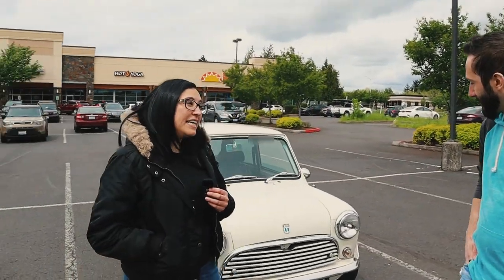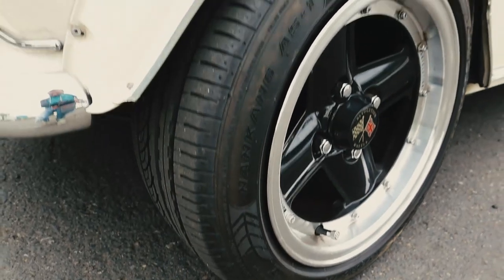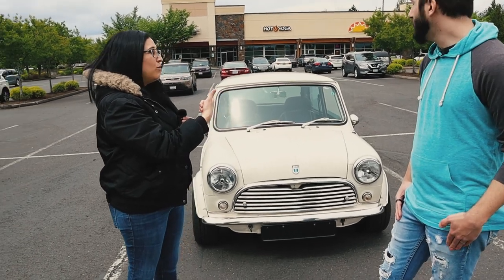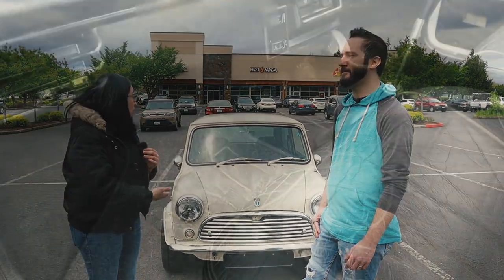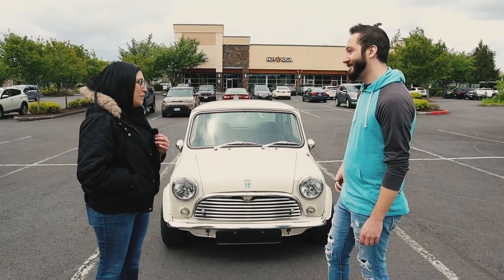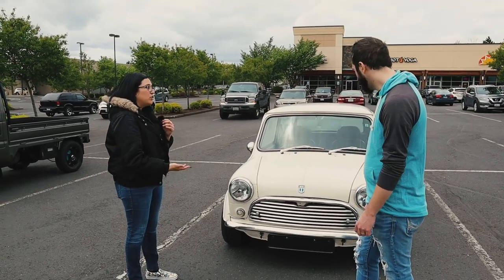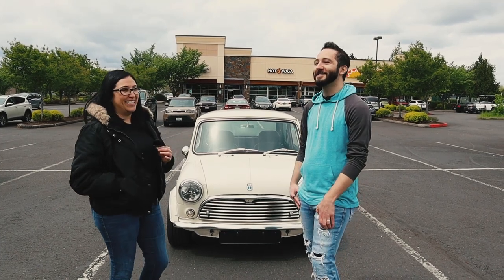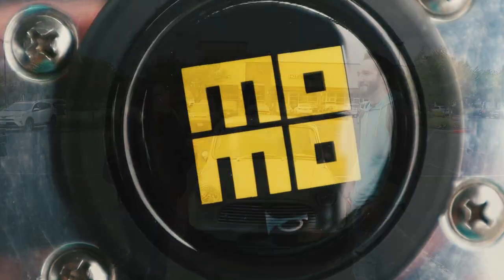Exclusive Look at a 1995 JDM Rover Mini: Owner Interview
In this exclusive video, I'm giving you a look at a 1995 JDM Rover Mini. This car is a classic example of car culture in the 1990s, and it's amazing to see how it's still being driven and enjoyed today.

If you're a fan of car culture, then you need to check out this video. In it, I interview the owner of this Rover Mini and get a behind-the-scenes look at the car's history and restoration. This is a definite must-watch for car enthusiasts!

This car owner was the nicest person I've met in a long time, Enjoy!